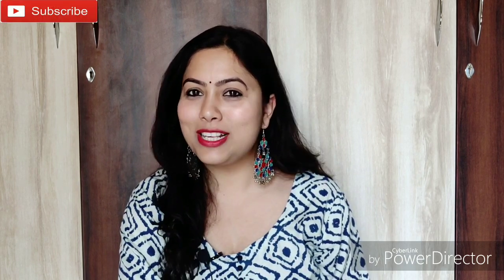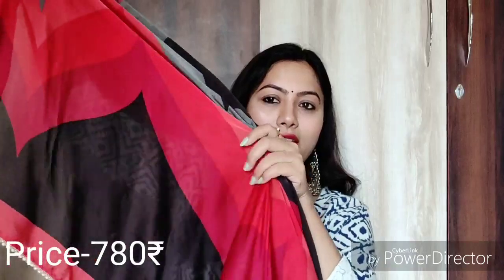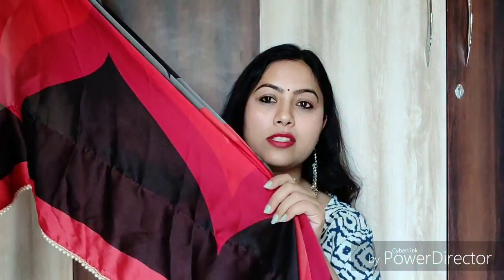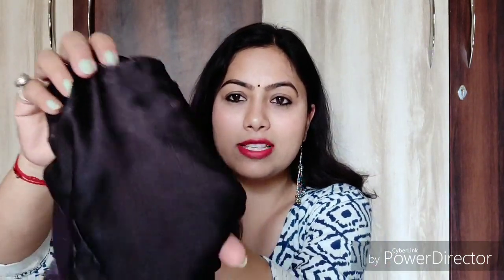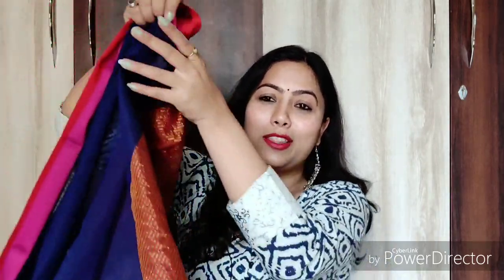Myntra Saree Haul |Shaily Saree Review | Wedding/Party Saree Haul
Myntra Saree Haul |Saree Haul | Myntra Affordable Wedding/Party Saree Haul |

1- Shaily Navy blue & gold coloured pure silk woven design kanjivarm saree

Take care:-)
Swati Rastogi